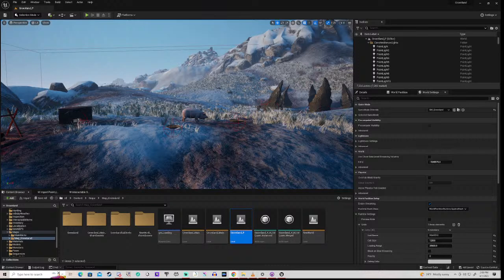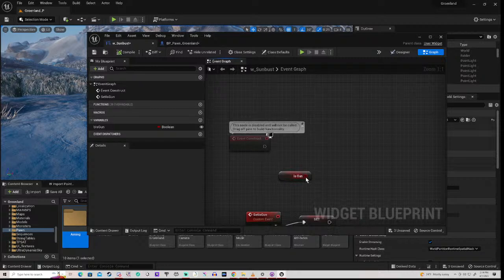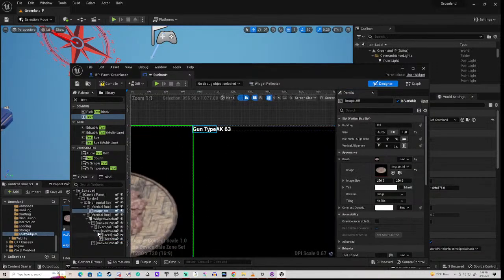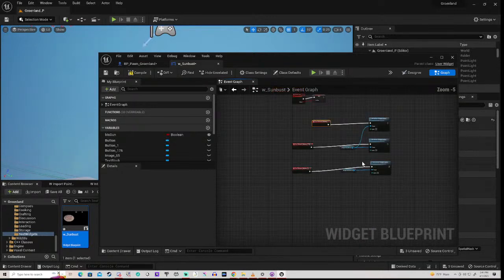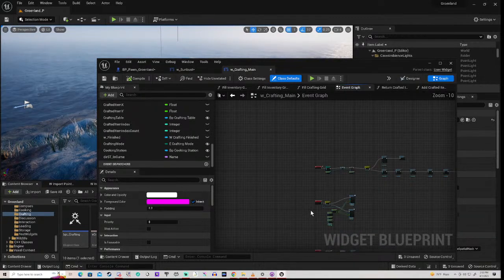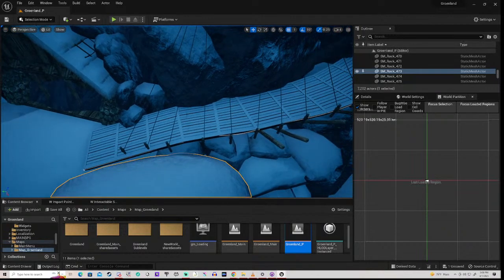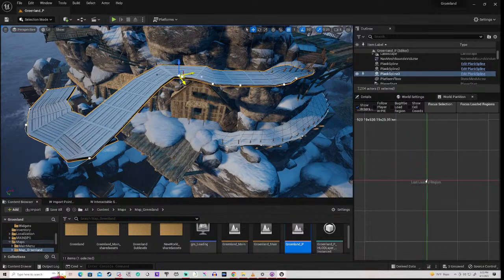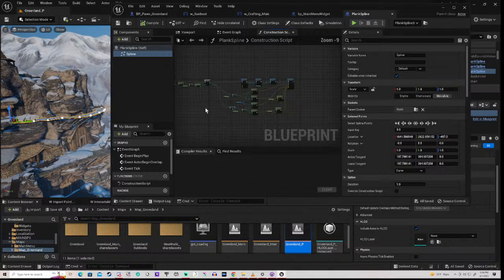Unreal Engine Game Development - Groenland Day 116 Devlog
Groenland - Day 116, adding more walkways back into the map.